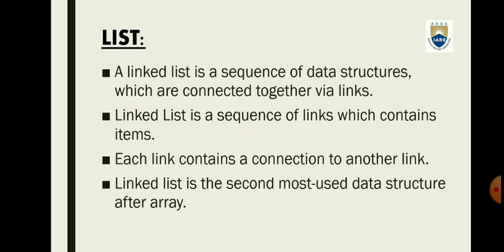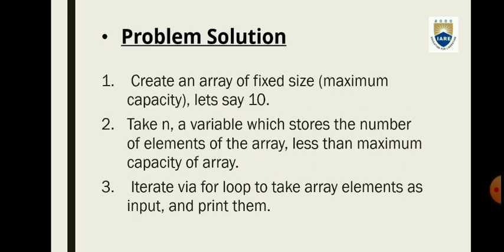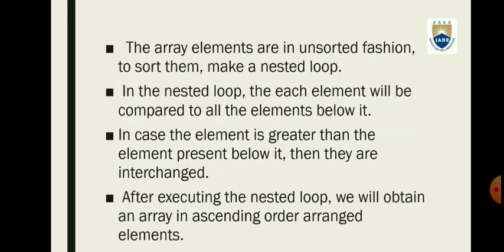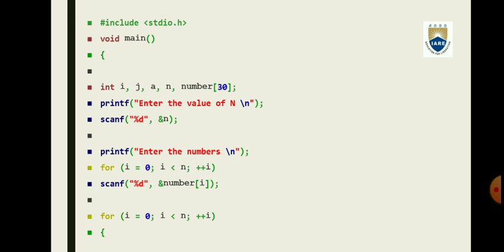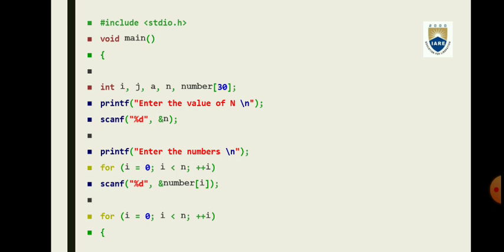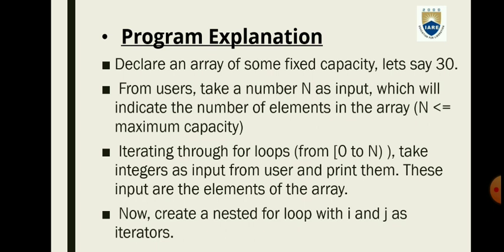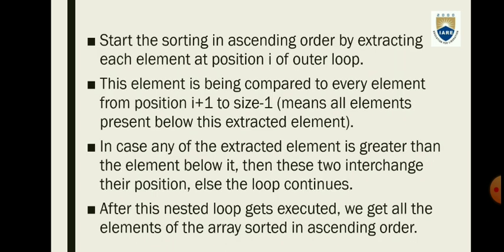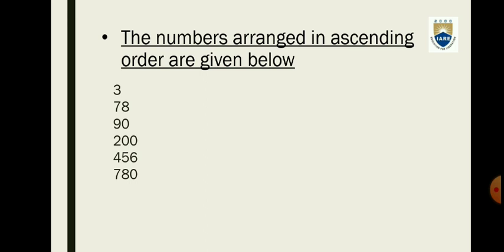AAT TECK TALK|| C PROGRAMMING|| GIVEN THE ELEMENTS TO SORT THEM IN NON DECREASING ORDER